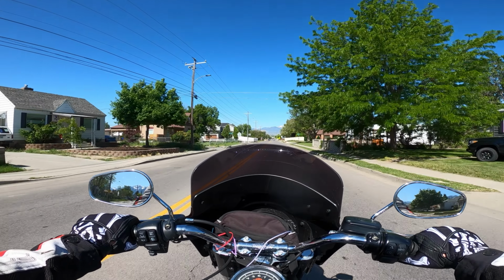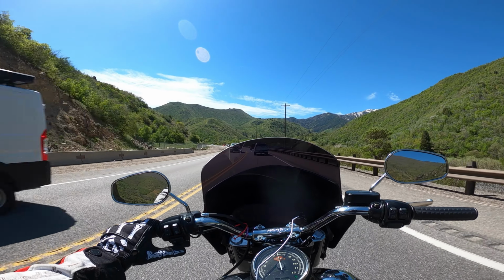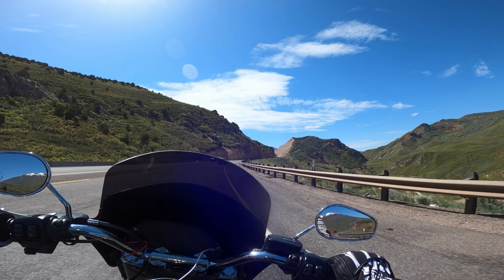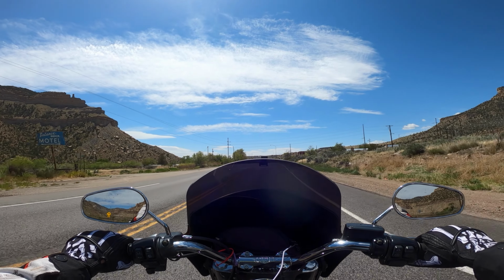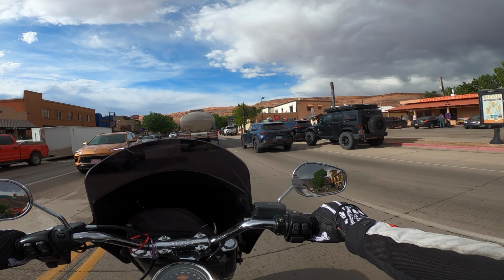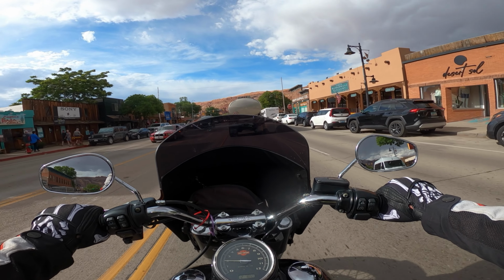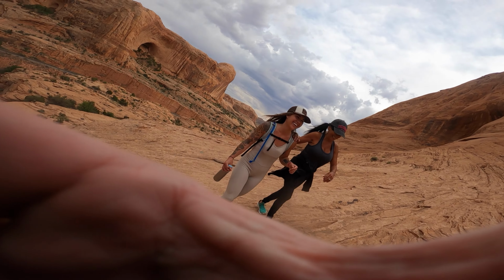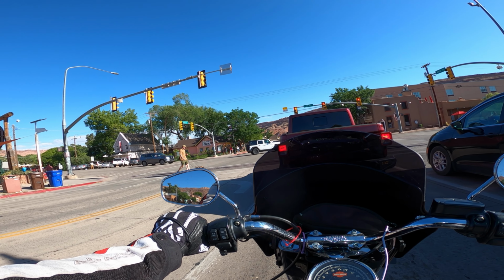Weekend in Moab, UT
Took the Harley for a quick ride down to Moab.